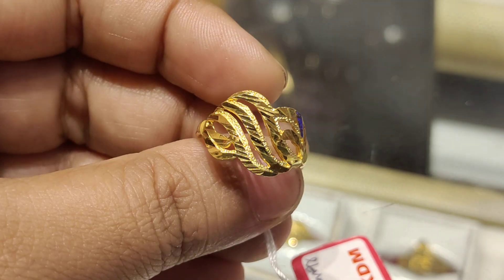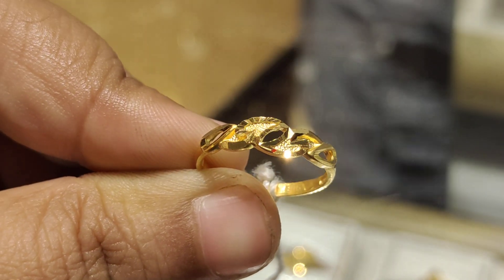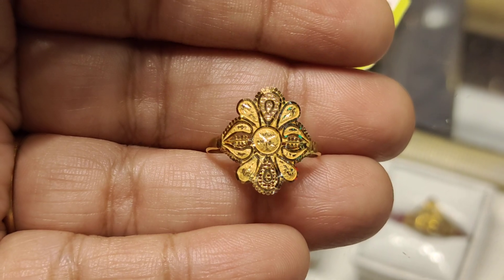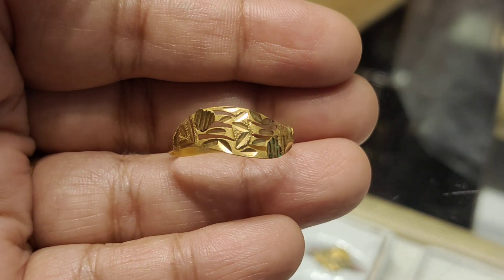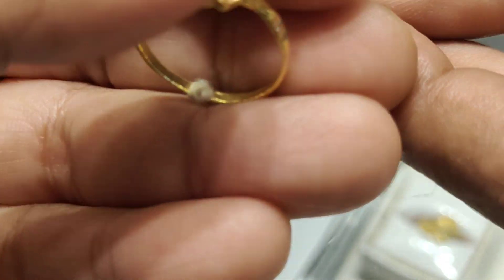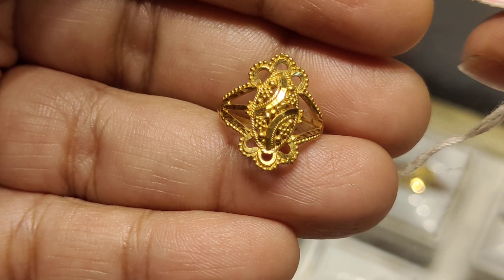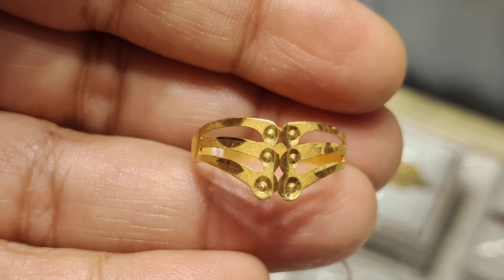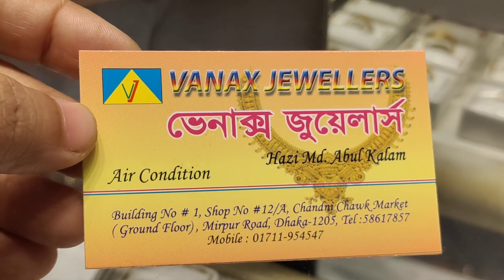কমে গেলো সোনার দাম/সোনার আংটি কিনুন/Gold Finger Ring price.